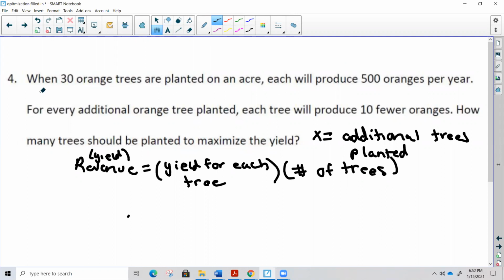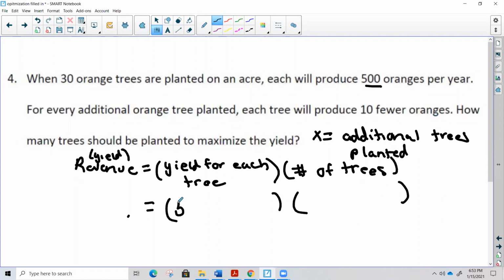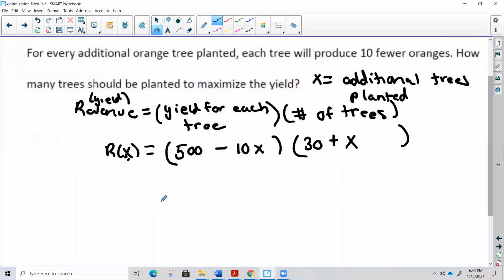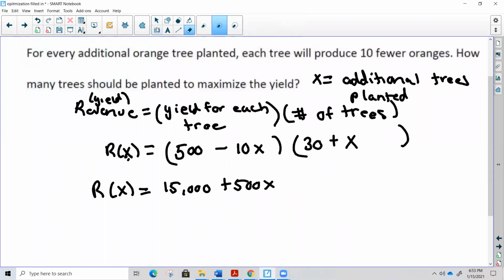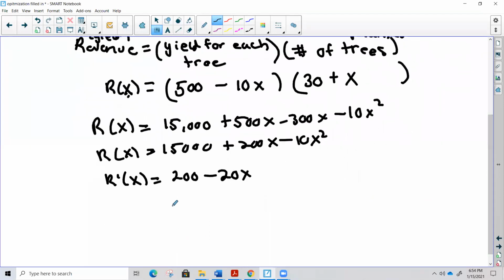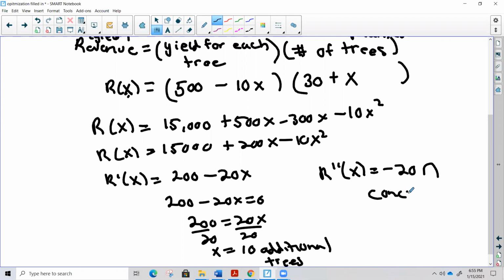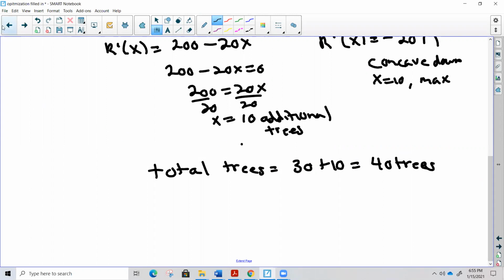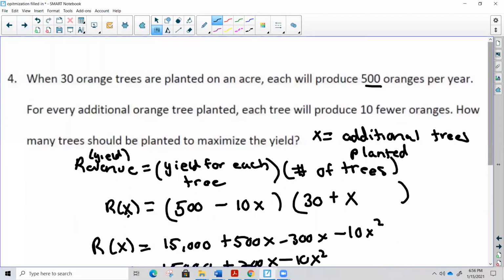Optimization example problem